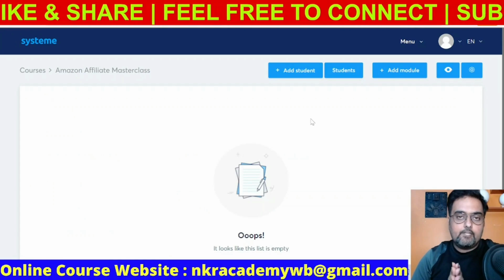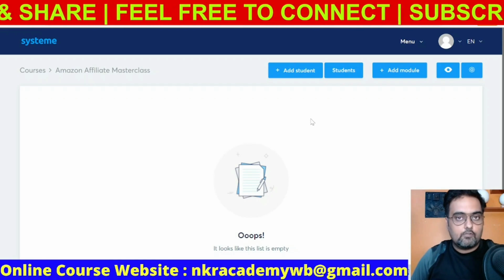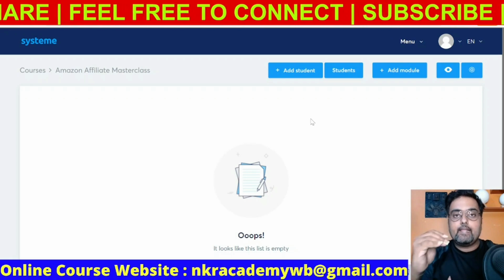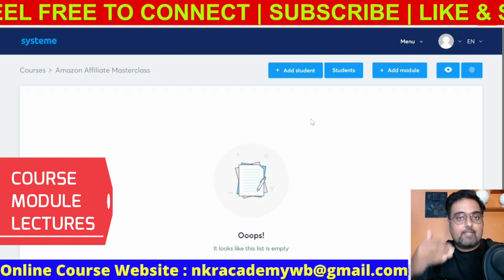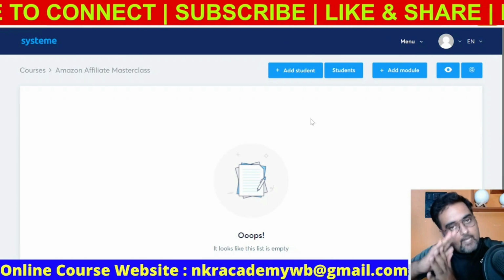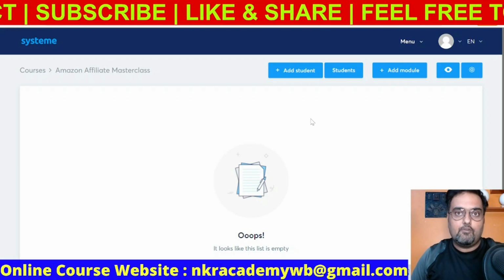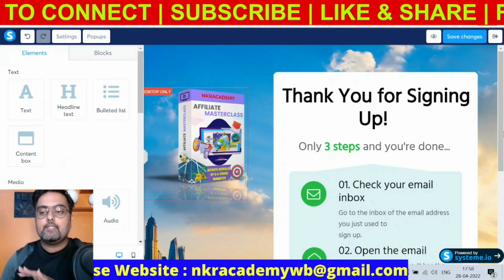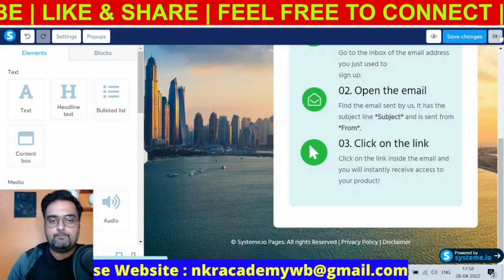How To Create An Online Course for FREE | Membership Website Tutorial for Beginners In 2022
In this video, I walk you through how to create an online course for free using Systeme.io. Simply build a membership site, create your online courses and start selling for free!

Today, we dive into one of our favourite tools for small businesses called Systeme.io which is a free all-in-one marketing platform.

One amazing feature that this tool offers is the ability to simply create online courses that your students can access through your own personalised membership website.

► Here are some of the amazing free tools that Systeme.io offers to help grow your business online:

* Funnel builder
* Website and blog builder
* Email marketing
* Membership hosting
* Video hosting
* Automations

You Can Create Membership Funnels, Collect Email Of Students, Collect Payments Using Stripe And PayPal. You Can Create Courses, Modules And Lessons. You Can Add Videos, PDF, Audio Files, Downloadable Files Within Your Membership. You Can Drip Feed Your Membership Contents. You Can Send Unlimited Emails To Registered Students From Your Systeme.io Dashboard.

Apart From Creating Membership, Courses And E-Learning Portals, You Can Also Create Lead Generation Funnel, Webinar Funnel, Affiliate Funnel, Sales Funnel, Local Marketing Websites, Blogs And Email Automation Campaigns Using Systeme.io All In One Business Builder Software.

RECOMMENDED PRODUCTS I USE IN MY BUSINESS

Designed specifically for Creating Sales Funnel Graphics And Product Mockup Box

0:00 Getting Started
1:36 How To Signup
3:20 Create Your First Course
5:35 Course Contents and Formats
12:50 Create Membership Funnel
18:50 Automate Course Delivery
22:38 Conclusion